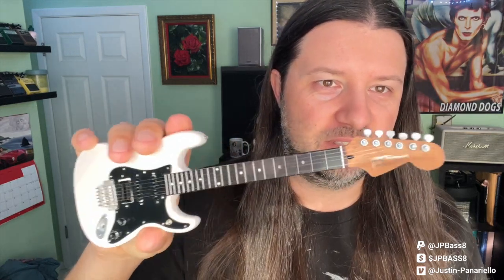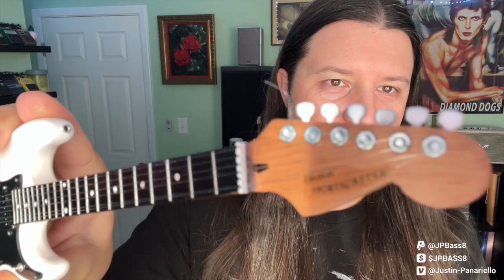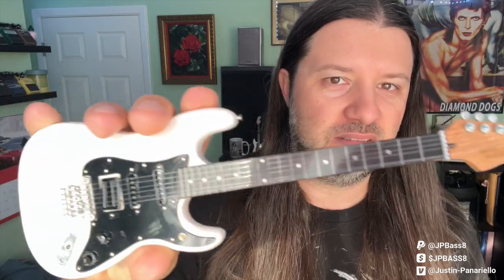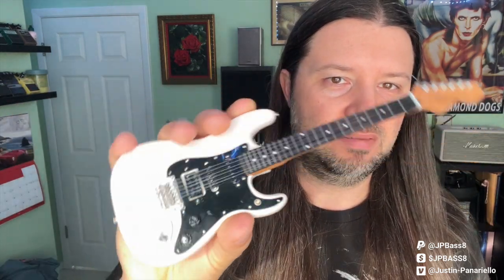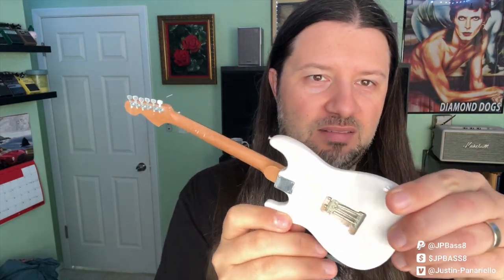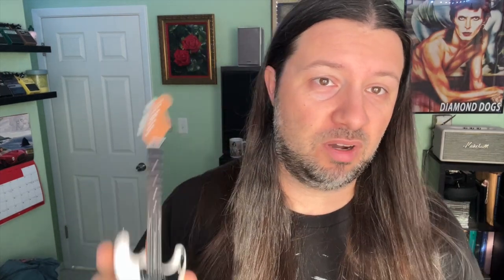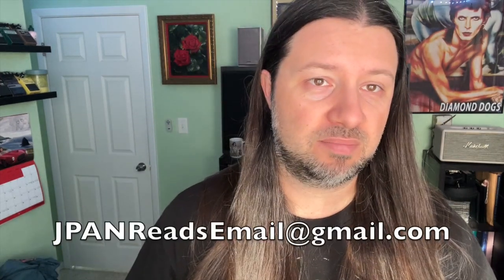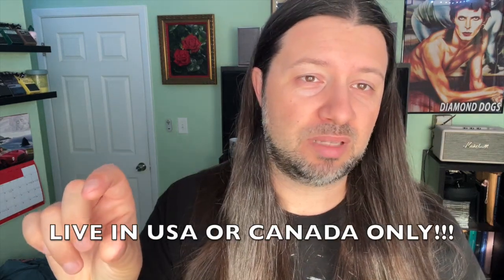ALEX LIFESON Interview PT 4 Chris Shiflett Foo Fighters LIMELIGHT Solo Breakdown | REACTION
MAILING ADDRESS:
Justin & Camilla Panariello
1536 Rio De Janeiro Ave
BOX #201

AMAZON WISHLISTS
Justin's List
Camilla's List

-1974 Fender Jazz Bass
-Michael Tobias Design 535
-Fender Aerodyne Jazz Bass
-Hofner Ignition Pro Club Bass
-Hipshot BT3 Bass Xtender Tuner
-Ampeg V-4B Bass Amplifier Head
-Empirical Labs EL8 Distressor Audio Compressor
-Korg PC1 Pitchclip Chromatic Tuner
-String Swing Guitar Wall Hanger
-Roland Go:Mixer Pro-X
-Radial Pro DI Passive Direct Box
-Canare GS6 25ft Neutrik Gold Plated Instrument Cable
-Fender STEALTH String Retainer
-Hipshot HB7 Bass Guitar Tuners for MIM Fender Bass, Black
-Dunlop Big Stubby 3.0mm Guitar Picks (2 dozen)

I'm a professional bass player.

I'm humbled to have had some really cool musical experiences including
- Writing and producing for Earth, Wind & Fire (2013 Sony release 'Now Then & Forever')
- Playing 'Not Fade Away' on stage with Bob Weir (of Grateful Dead) and Lukas Nelson (Promise of the Real)
- Playing with legendary drummer Gregg Bissonette (of Ringo Starr's All Starr Band, David Lee Roth)
- Playing with Santana percussionist Karl Perazzo
- Opening for incredible artists including The Chainsmokers, Robin Thicke, G-Eazy, The Wailers, Snoop Dogg, Warren G, Tony Bennett, Dickey Betts (Allman Brothers), Kevin Hart (actor/comedian), Flo Rida, Daughtry
- Playing for International Pop artists Shadmehr Aghili (Persian Pop), Smiley (Romanian Pop)
- Playing 'Knocking On Heaven's Door' on stage with PGA Legend John Daly
- Playing incredible events including PGA Masters, Phoenix Open, Farmers Insurance Open, NCAA Final Four Lacrosse, TELUS Ski & Snowboarding Festival, US Snow Boarding Open, WheelsUp SuperBowl50 PreGame Party, WheelsUp SuperBowl52 PreGame Party, WheelsUp SuperBowl53 PreGame Party
- Playing shows for companies including Facebook, RedBull, Oakley, DW Drums, Harley Davidson, Bose Corp, Northrup Grumman, Dunkin Donuts, Allstate, The Jimmy Fund, Make-A-Wish Foundation, The Boston Red Sox
- Playing incredible venues including TD Garden (Home of Boston Celtics & Boston Bruins), Lincoln Financial Field (Home of Philadelphia Eagles), Microsoft Theater (LA), Planet Hollywood LIVE (Las Vegas), The Music Center at Strathmore (MD), SMU McFarlin Auditorium (Dallas), Verizon Theater at Grand Prairie (Dallas), EPCOR Center for the Performing Arts (Calgary), Chan Centre for the Performing Arts (Vancouver), Theatre St Denis (Montreal), Tweeter Center (MA), LiveWire (Scottsdale)
- Played over 3000 live shows and counting….